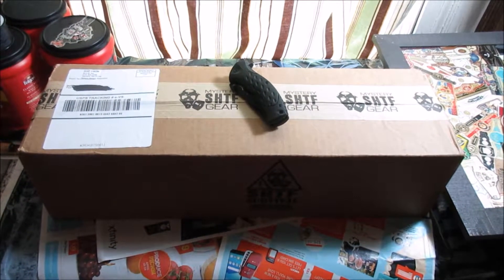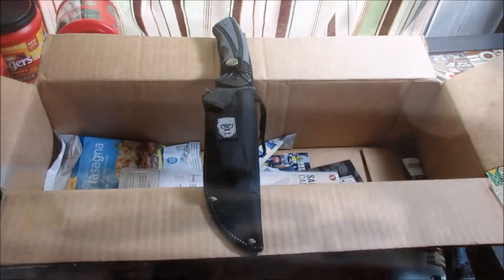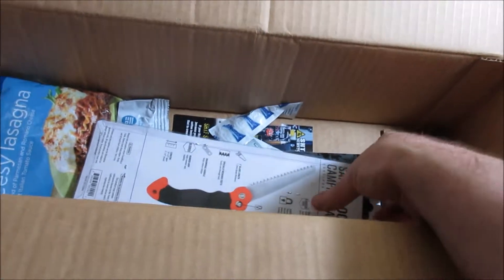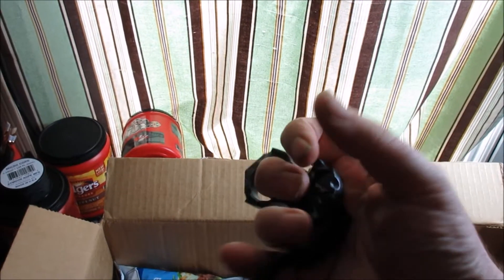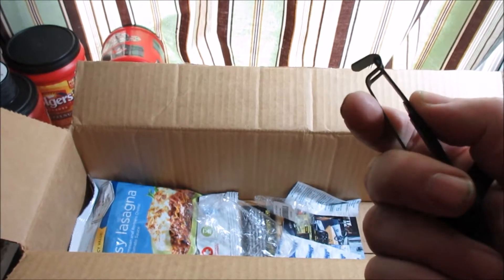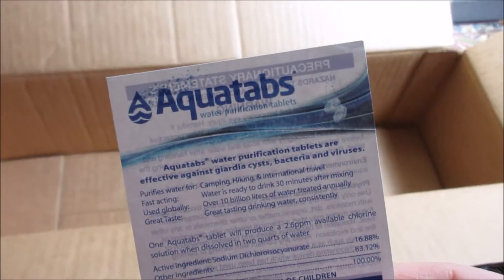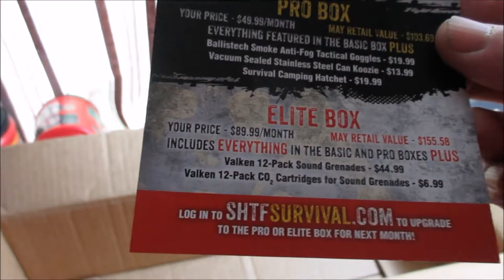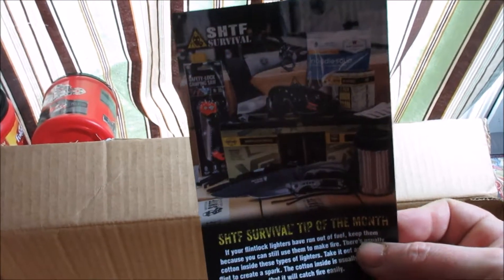May SHTF Mystery Box!!!